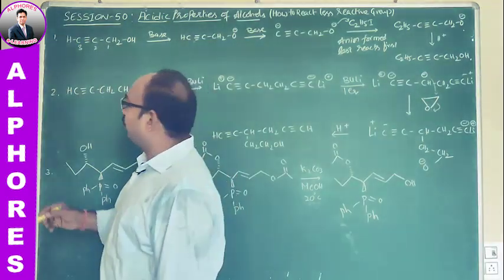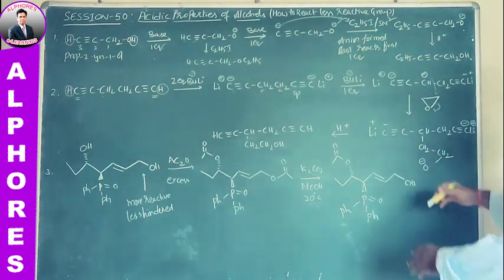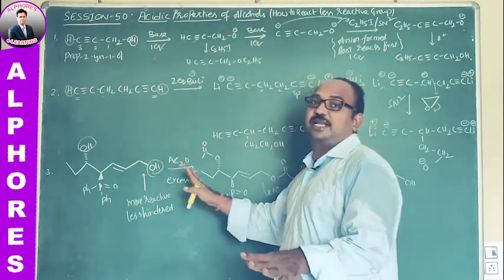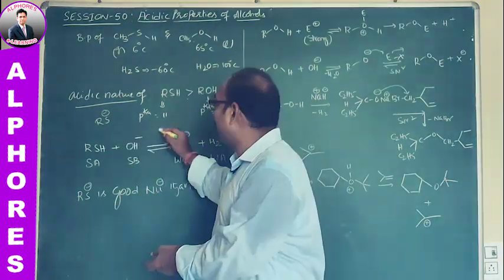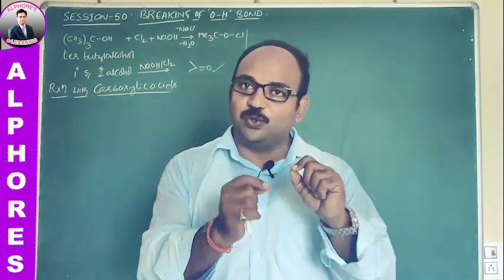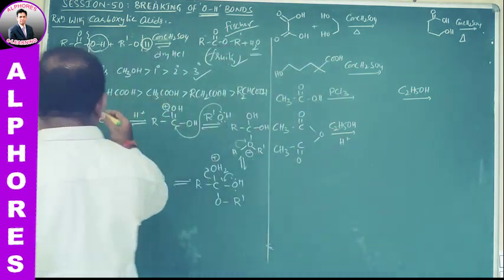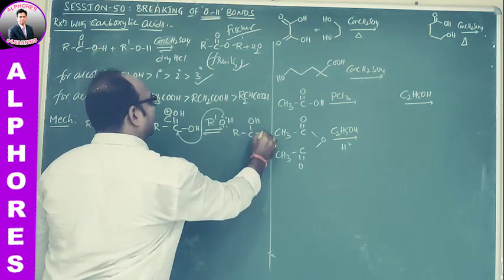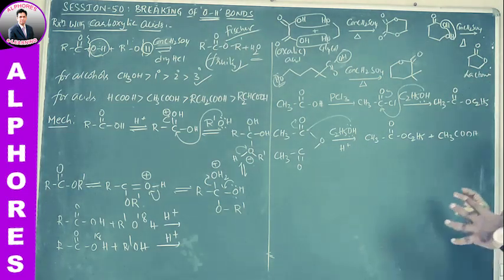IIT | CHEMISTRY | SESSION 50 | UPCOMING SENIORS | 05.06.2020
Acidic properties of alcohols